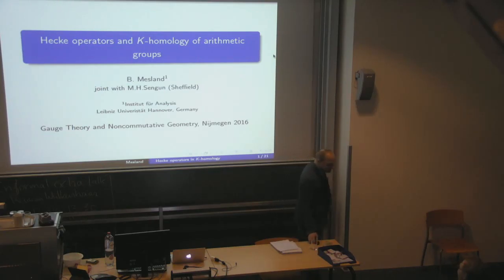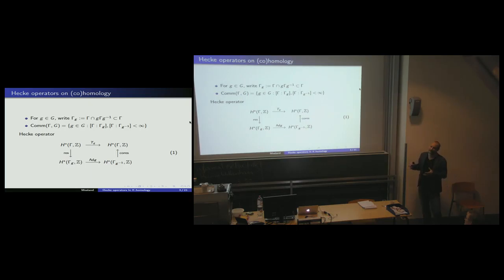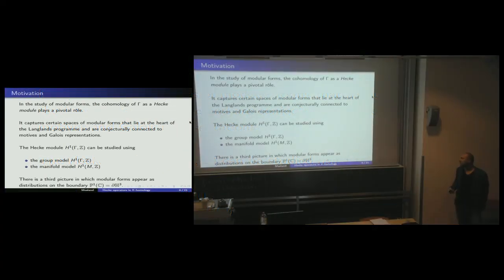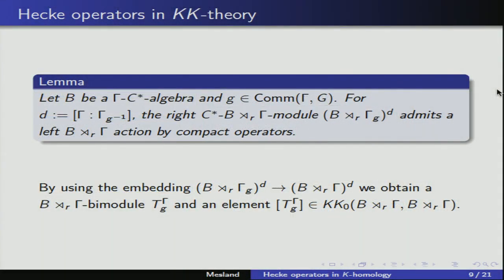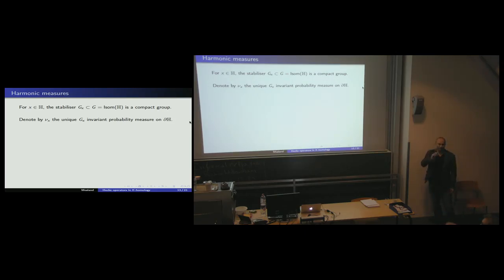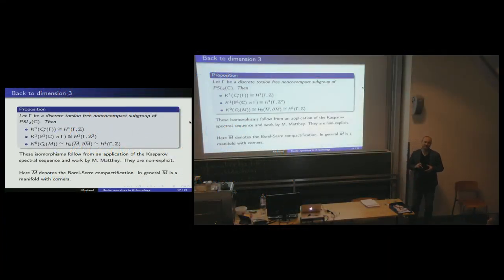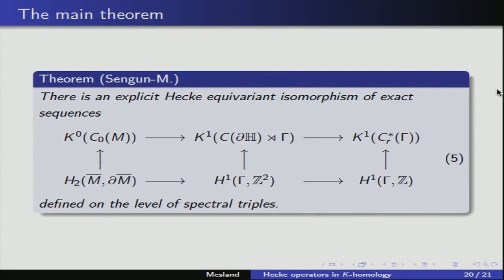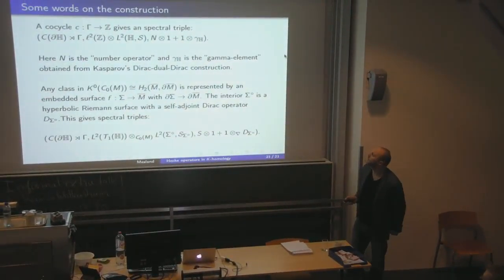06 04 16 1102 gauge theory and noncommutative geometry high Bram Mesland